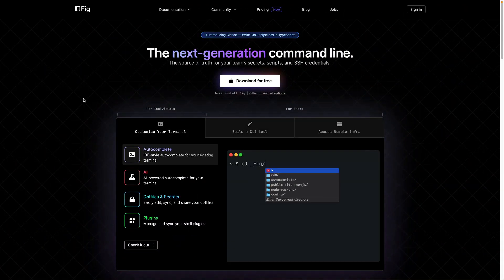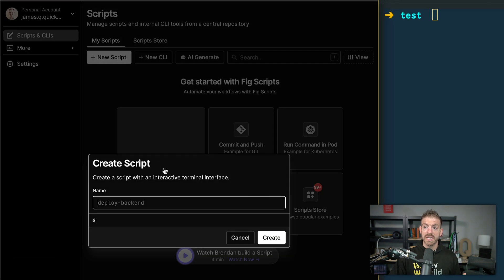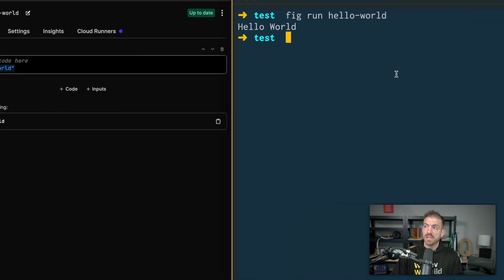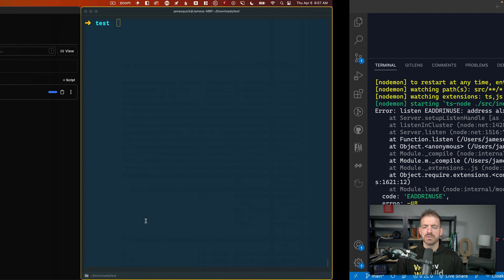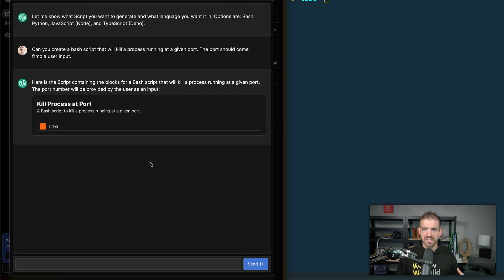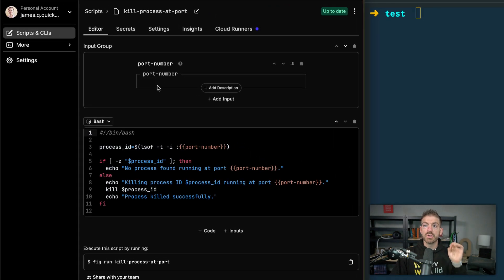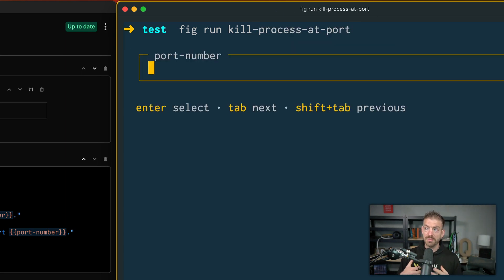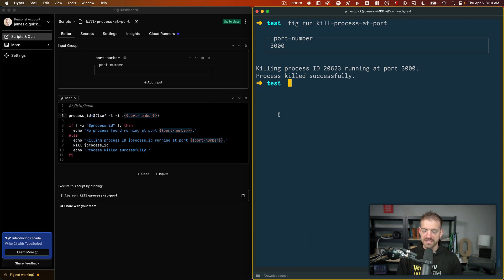NO MORE Bash Scripts! Use ChatGPT + Fig Instead!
I'm never writing a bash script from scratch again. FIg.io is an amazing utility tool for developers that just got a lot better. It has incorporated ChatGPT and AI to generate bash scripts for you while providing you an intuitive UI to manage and run your scripts.